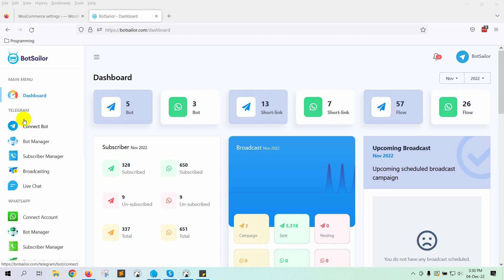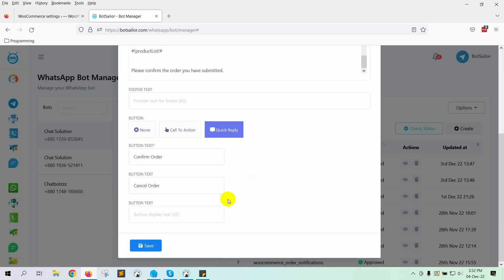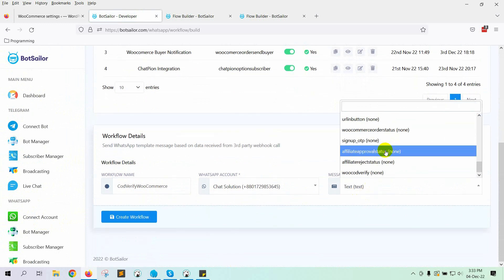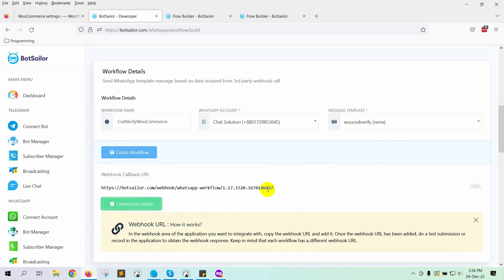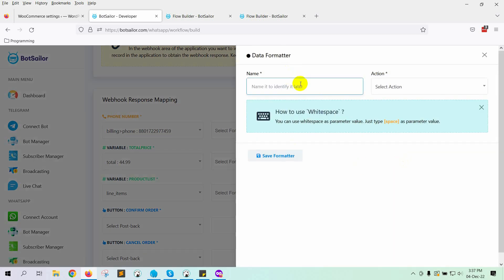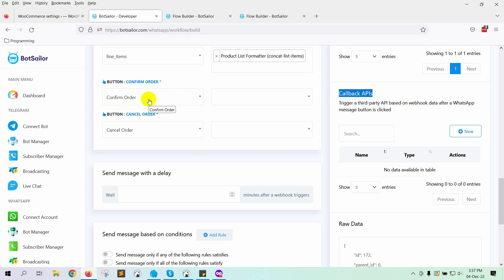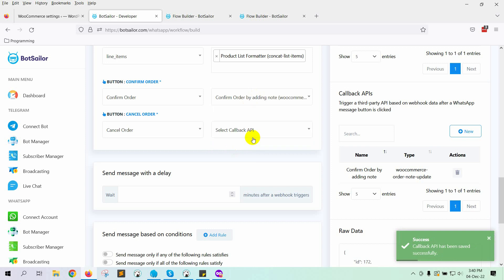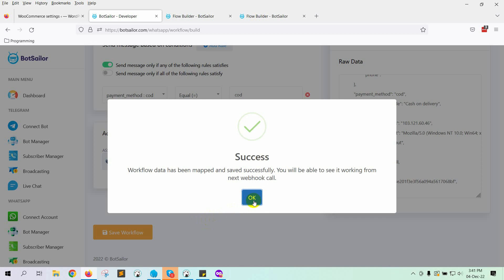Verify WooCommerce Cash on Delivery Order by WhatsApp with BotSailor Webhook Workflow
In this video, we have shown how to verify a cash on delivery order from the buyer. This is going to be very useful to protect fake orders on a WooCommerce store. You can now confirm a cash-on-delivery order by sending a WhatsApp message to the buyer. The buyer will get a message on their WhatsApp asking them to confirm the order by saying yes or no.